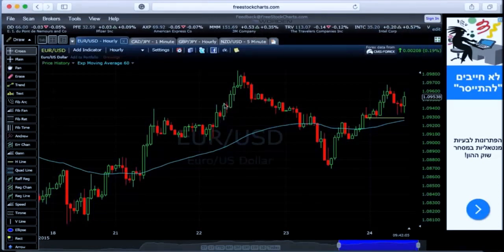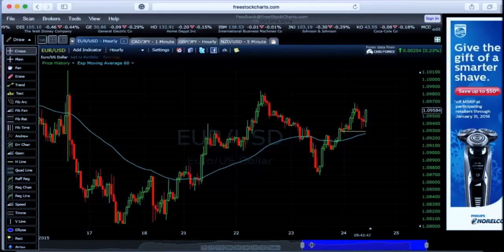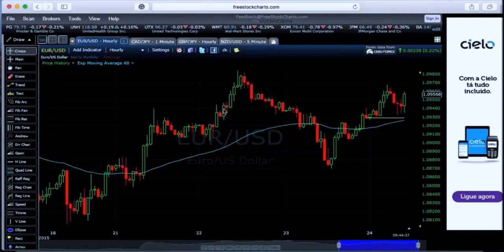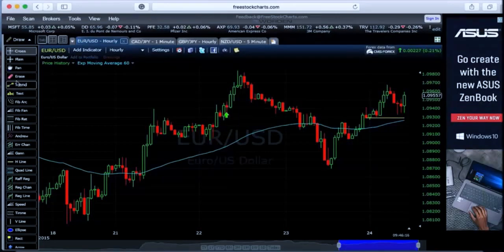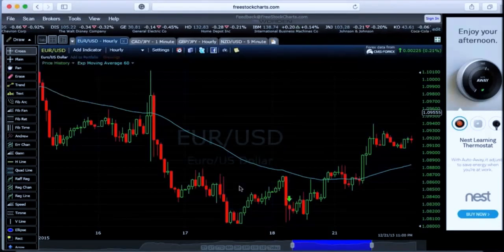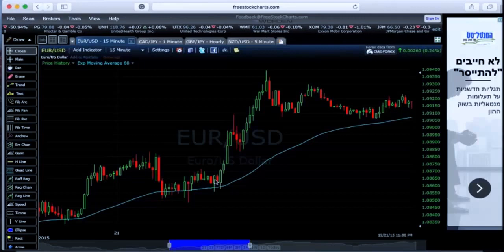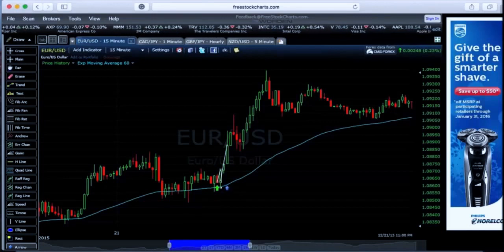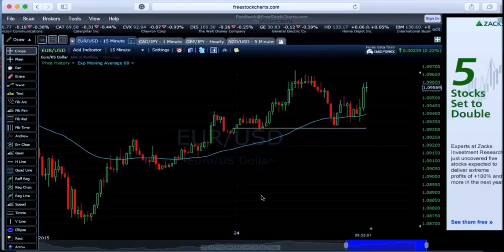24Option - BEST EUR USD Binary Options Strategy